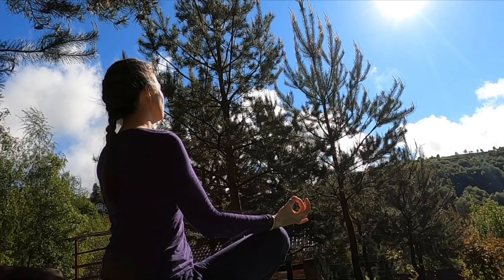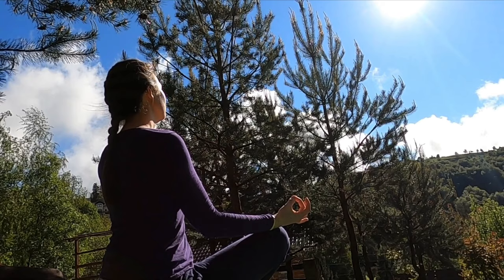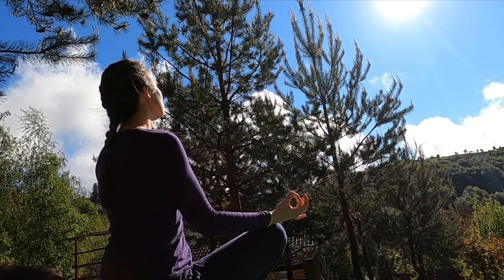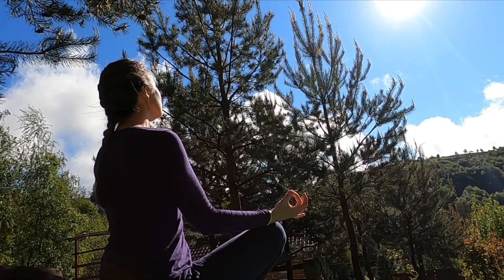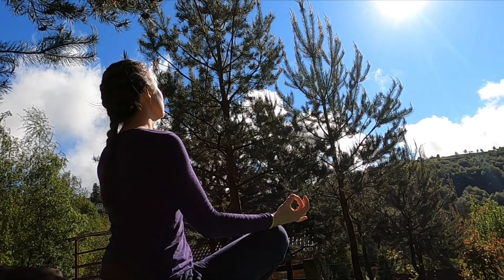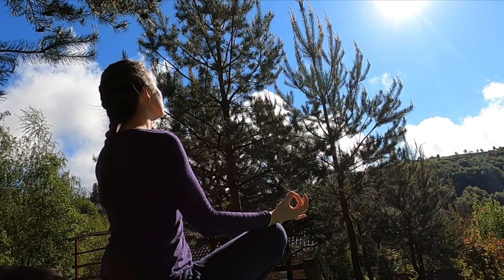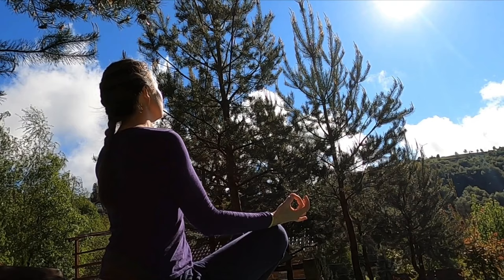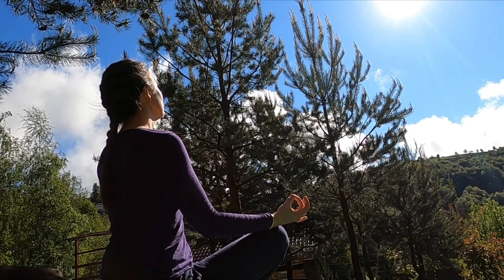Soft Spoken Meditation for Peaceful Deep Sleep - Pure Tranquility & Relaxation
Today’s video is a peaceful guided sleep meditation, including slow soft speaking for stress relief and anxiety. Feel relaxed and fall into deep sleep with the soft spoken tone and calming music. We recommend using headphones when listening to these videos.

For more content from Love To Meditate follow us on the free Insight Timer App...